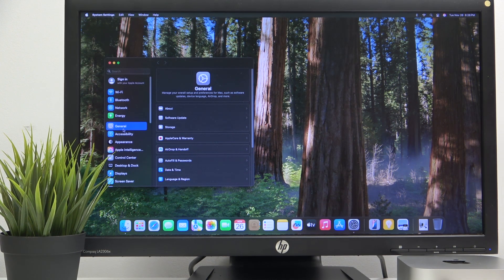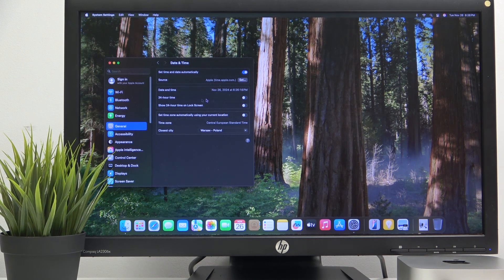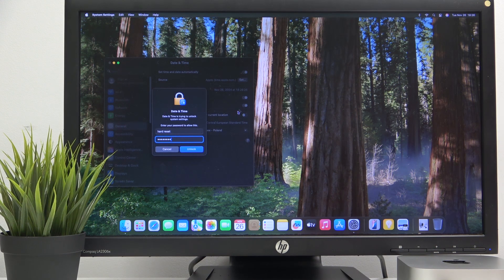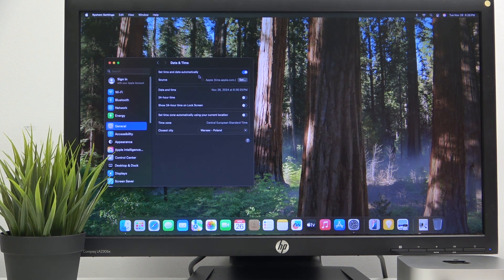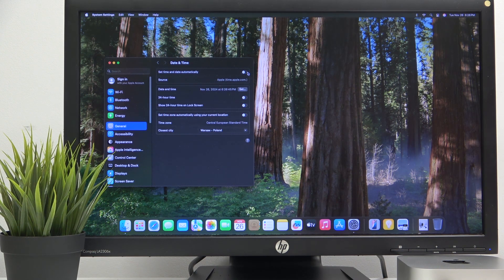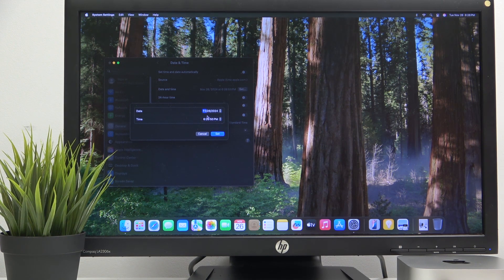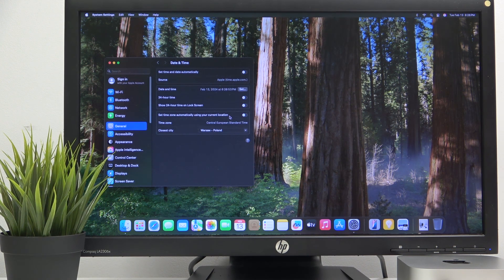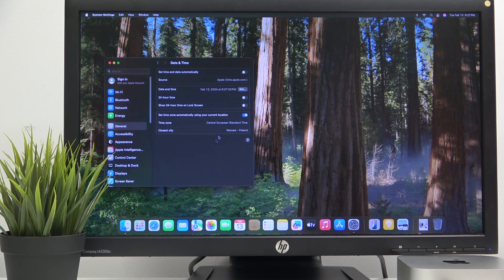APPLE Mac Mini M4 - Change Date and Time | Adjust System Clock Settings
Hello! Learn how to change the date and time settings on your APPLE Mac Mini M4 in this guide. Correcting or customizing these settings is essential for ensuring accurate timestamps on files, emails, and system activities. You can also set the time zone to align with your location automatically.

How to Update Date and Time Settings on APPLE Mac Mini M4?
How to Automatically Set Time Zone on Mac Mini M4?
How to Fix Incorrect Date and Time on APPLE Mac Mini M4?